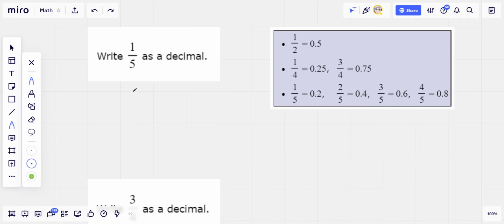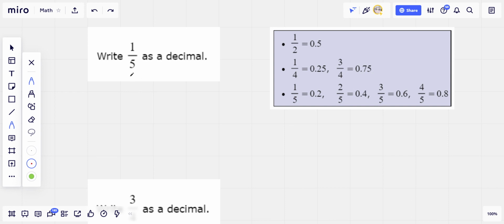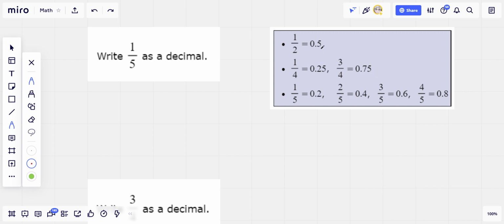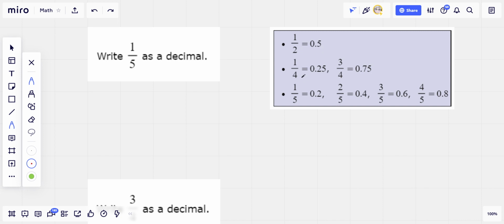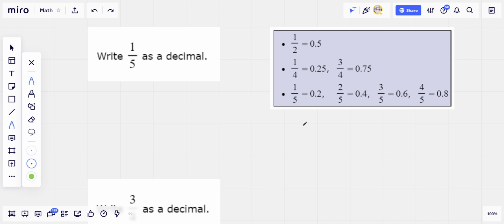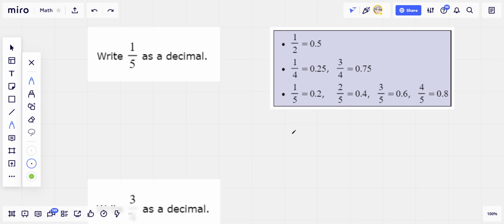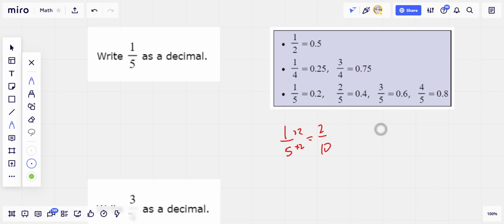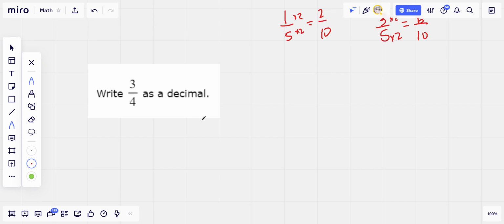Converting a proper fraction with a denominator of 2, 4, or 5 to a decimal